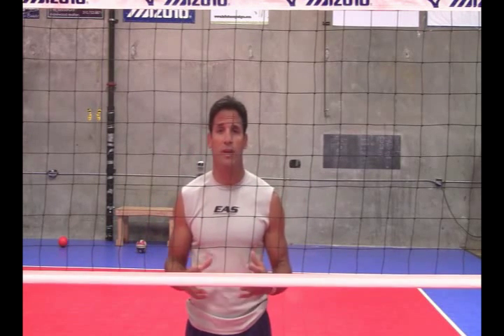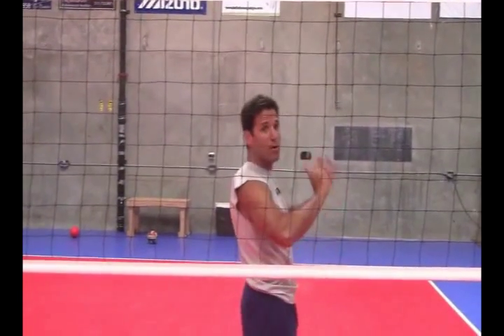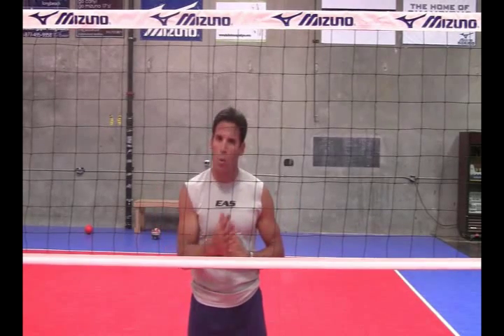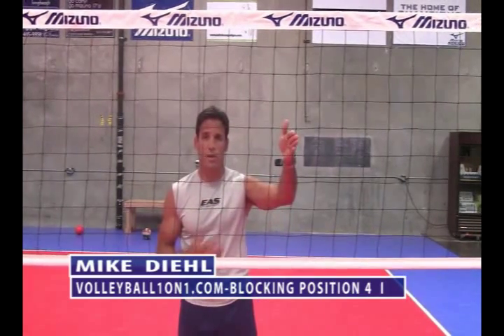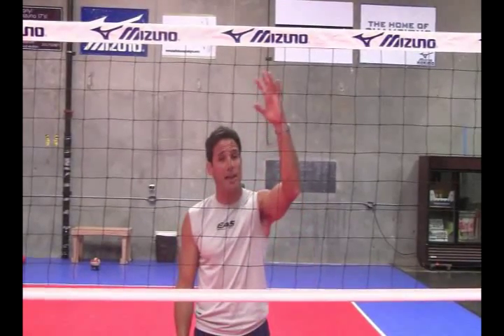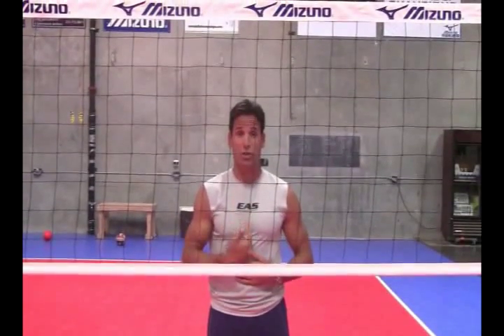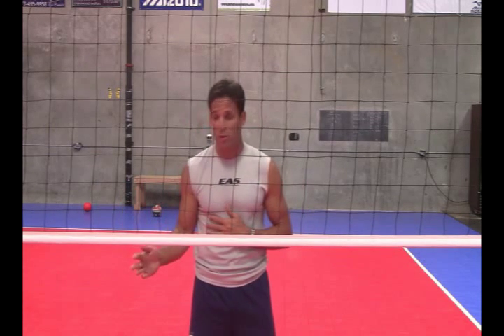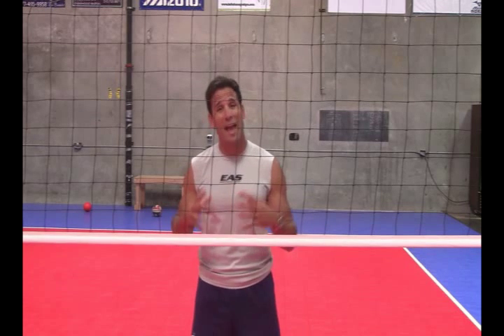Volleyball Blocking Footwork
Fifteen year indoor pro Mike Diehl shows you how to block from position four.